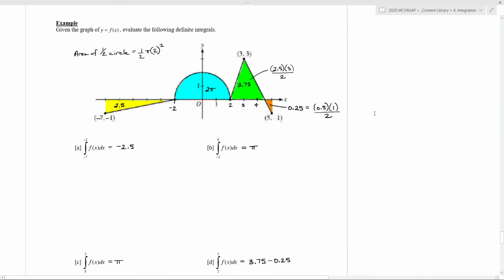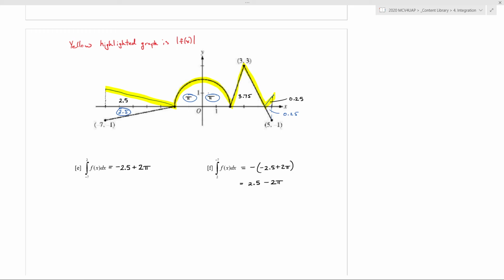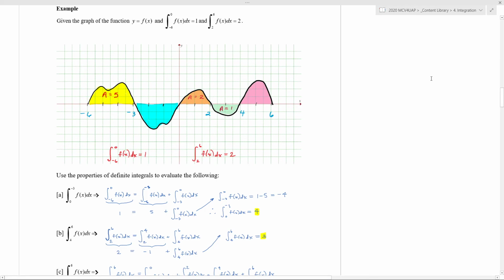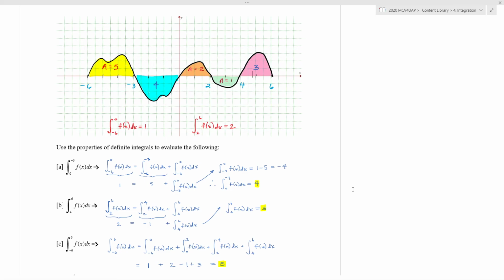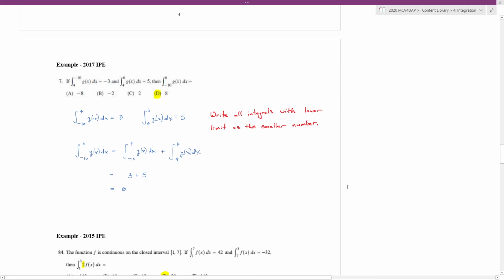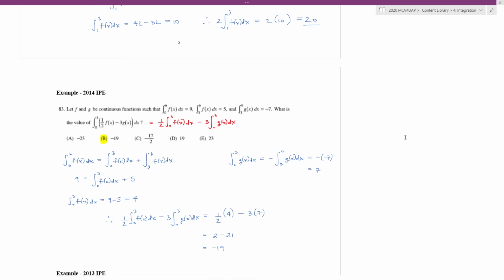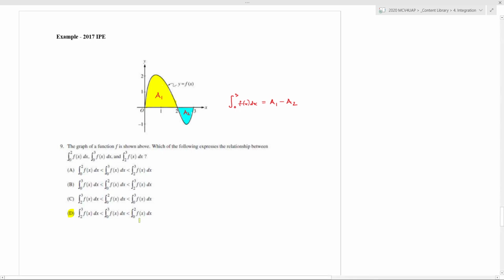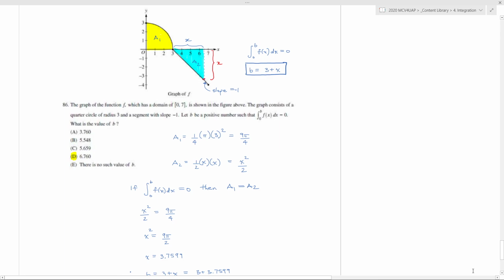MCV4UAP Feb 3 Properties of Definite Integrals